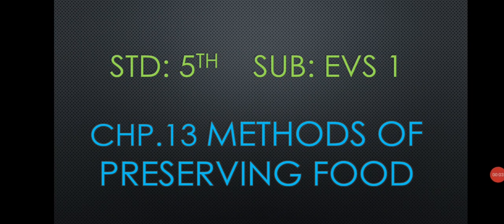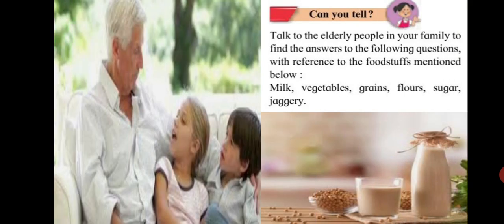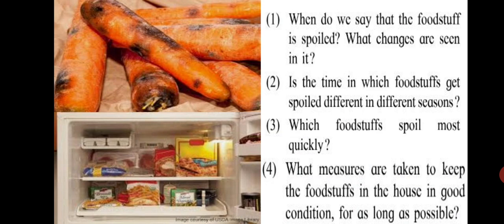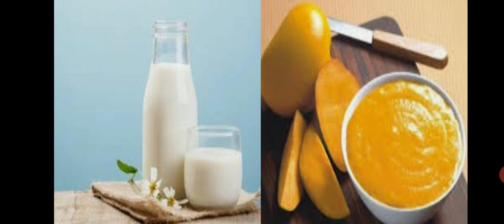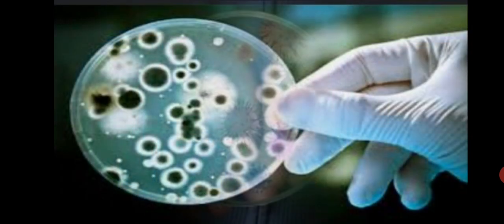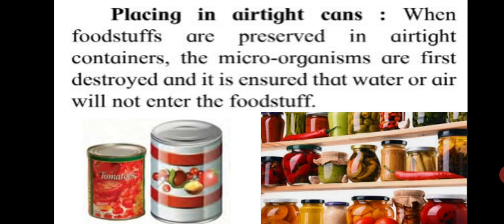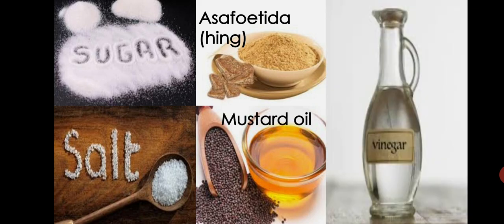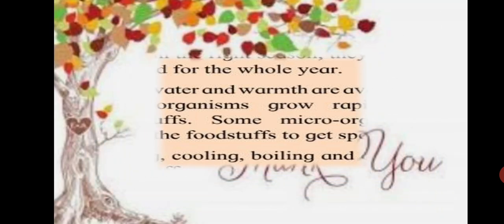std 5th, Evs 1, chapter 13 ,Methods of preserving food, maharashtra state board, English medium.